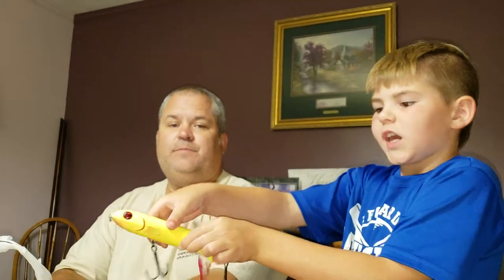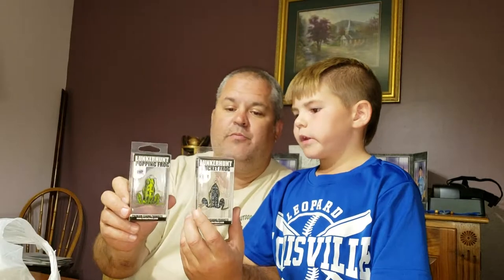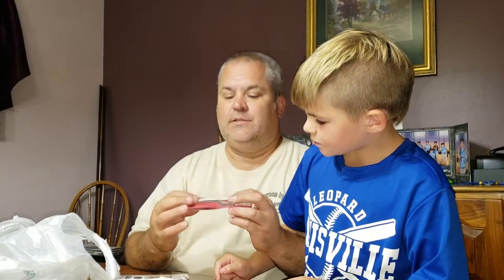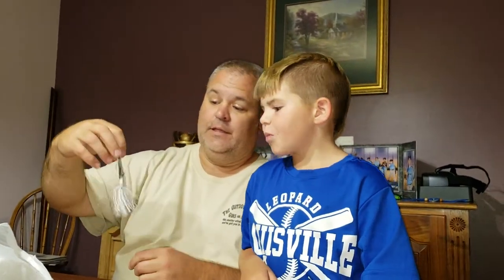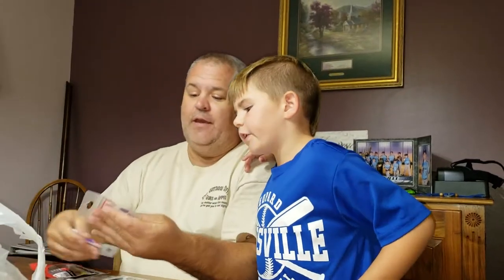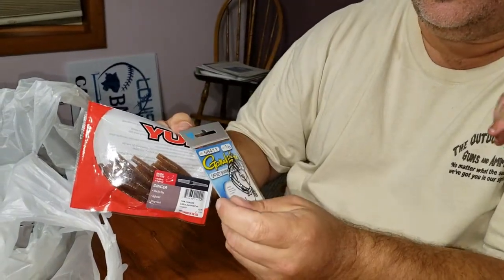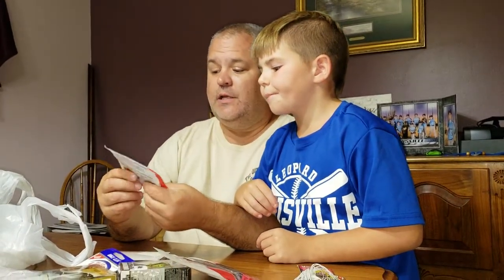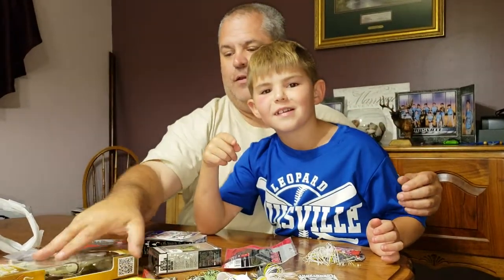We went to Dicks Sporting Goods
Man do I LOVE gift cards. Enjoy and Thank you for your support.